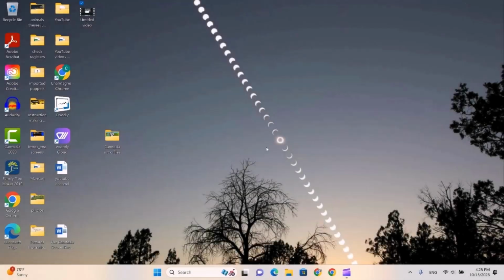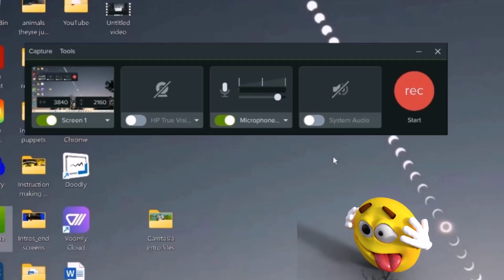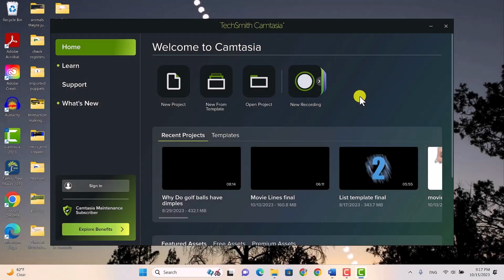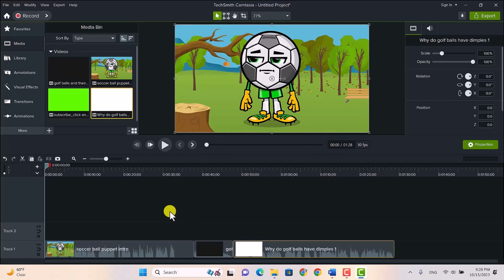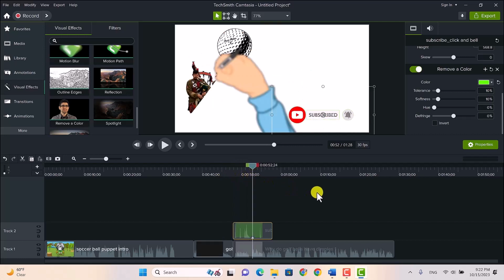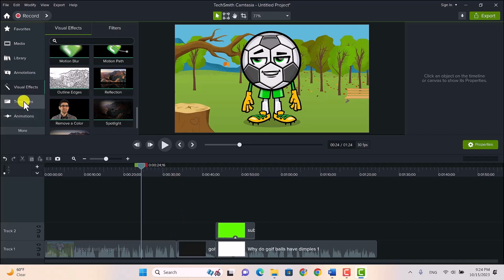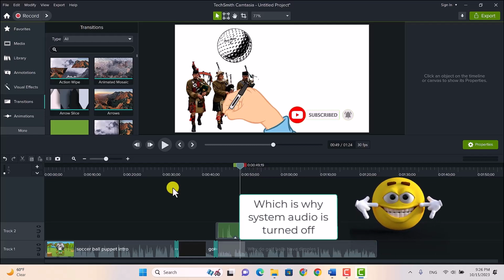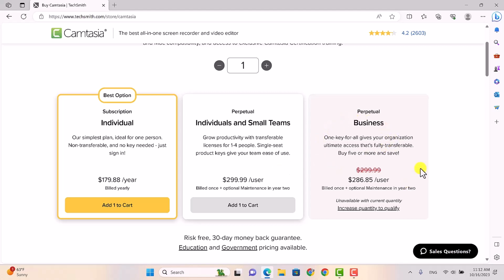Introduction to Camtasia Screen Recorder and Video Editor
Camtasia is a great program for someone who's looking for both a screen recorder and video editor. This video will show you how to use Camtasia to record your computer screen as well as serve as an introduction to the basics of using the program for video editing.

Chapters
00:00 - Intro
00:30 - Camtasia Screen Recorder
04:50 - Camtasia Video Editor
14:18 - How and Where to Purchase